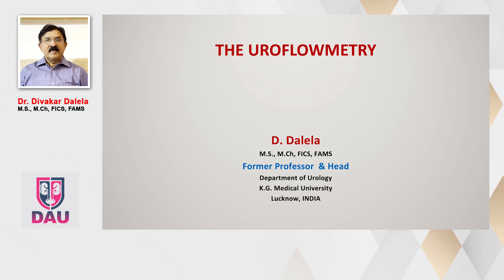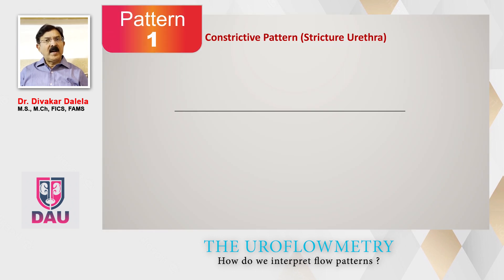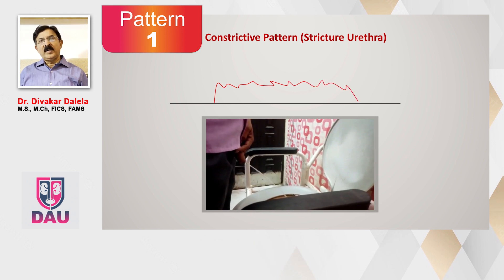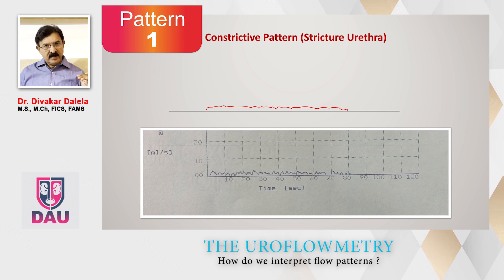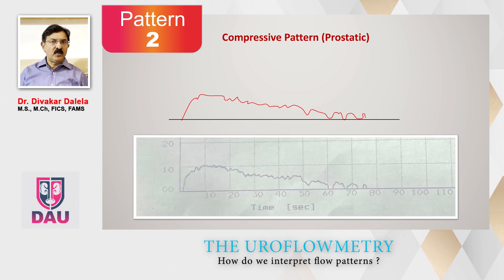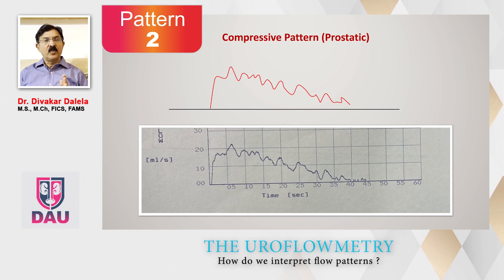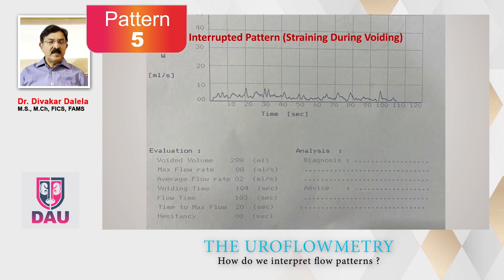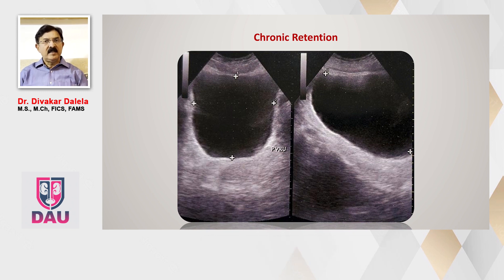Uroflowmetry How to interpret Flow Patterns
This educational video explains various flow patterns that come up during uroflowmetry tests and also describes the systematic approach to inter pret their clinical relevance. This video is basically meant for urology residents